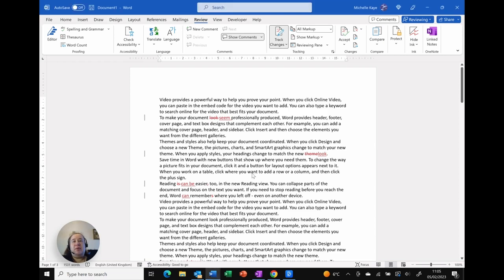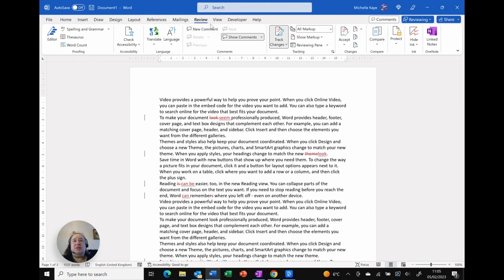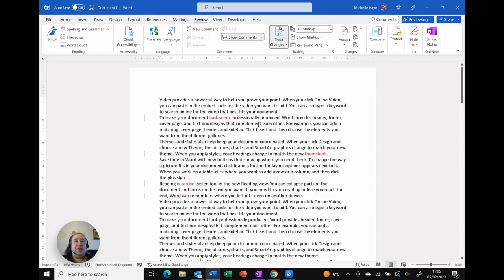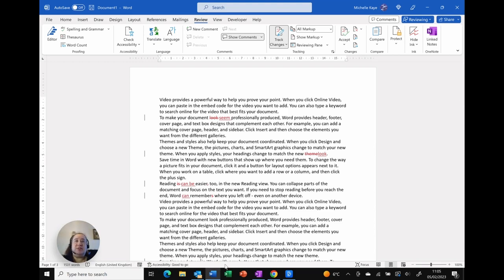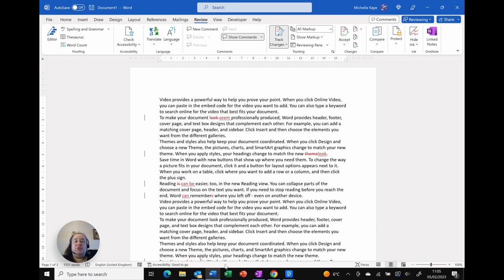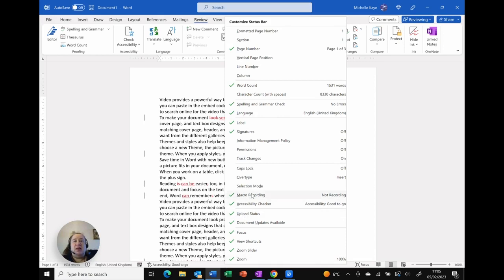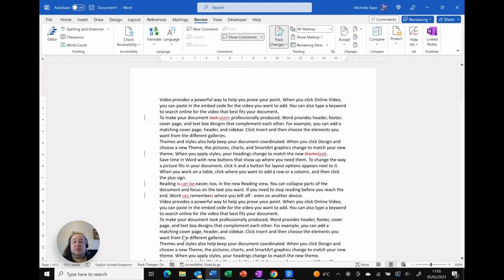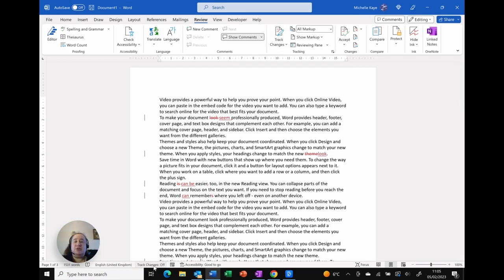How to Customize the Word Status Bar with Track Changes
If you use Track Changes in Word, then this video is for you.

I'm going to show you how to customize the Word status bar by adding track changes. This is a great way to keep track of all the changes that are being made to your document, and it's really easy to do. So watch this video and learn how to customize the Word status bar with track changes.

00:00 Word - Track Changes on the Status Bar

*15 Top Productivity Tips for Microsoft 365 (Free):*